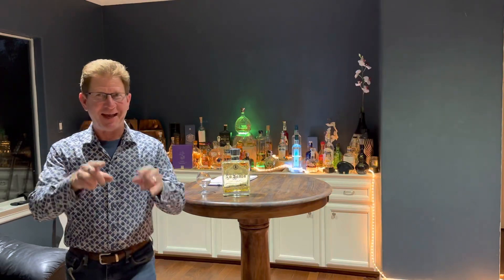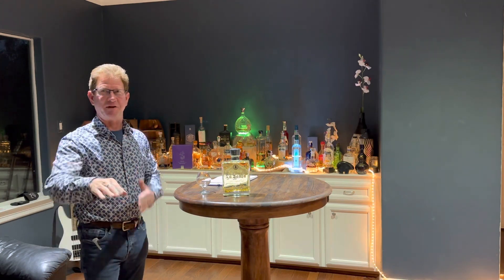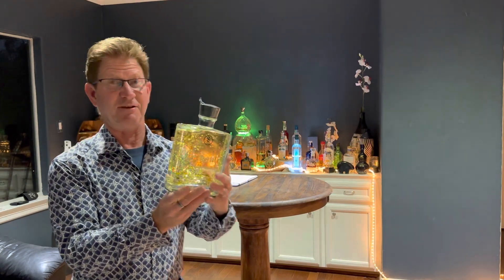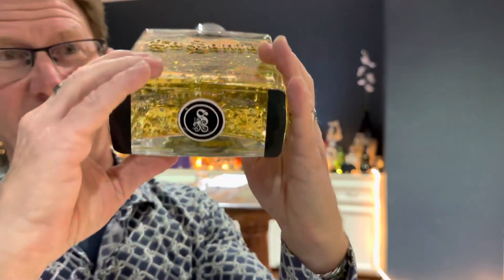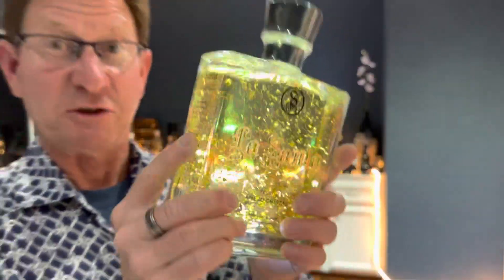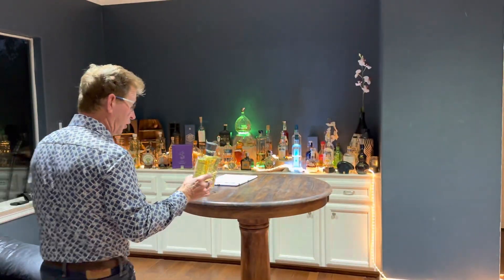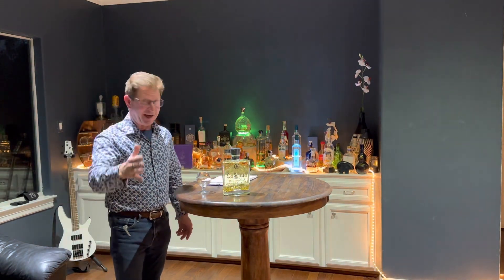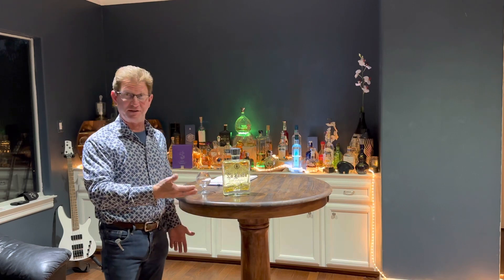La Santa Tequila Review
Hello all my peeps.  I love the history and the La Santa story which means “The Saint” and named after the founders mother.  Also, the play classical music while they age the tequila for 12 months which supposedly brings out the harmony.  I know, it was a first for me as well.  Supposedly no additives and all natural.  It has a fruity flavor and some kind of strange after taste that I couldn’t make out. For $175 dollars I would say it overpriced for the pallet.  But, that’s just my take.